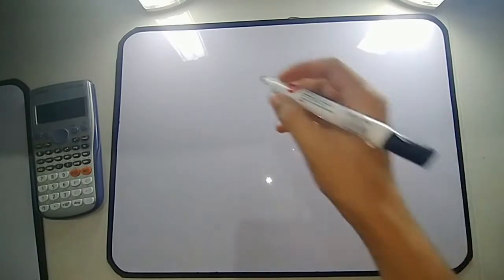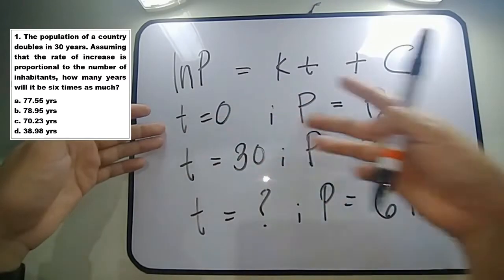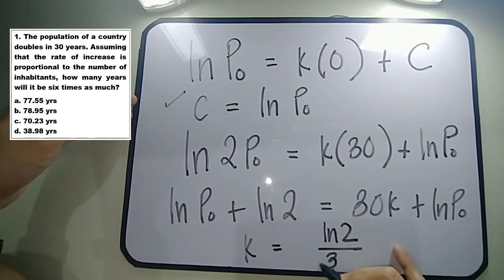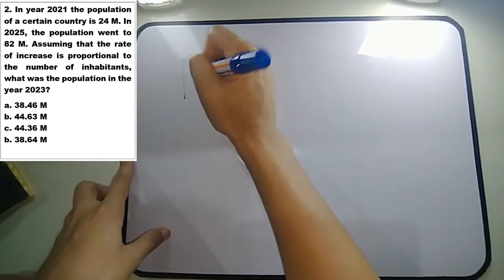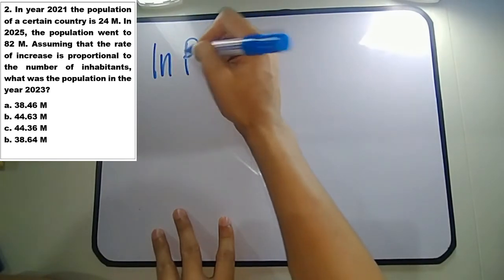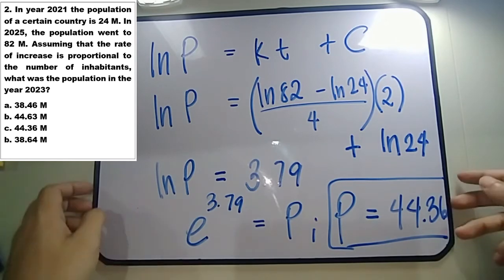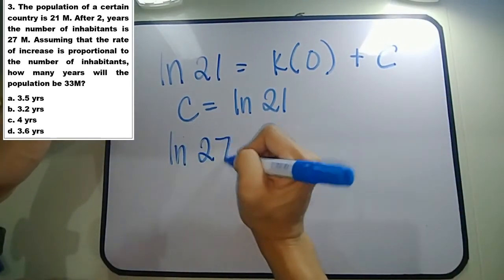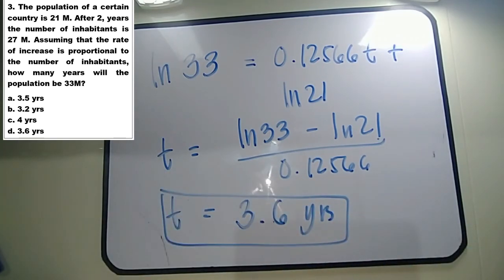Population Growth | Differential Equations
Application of DE